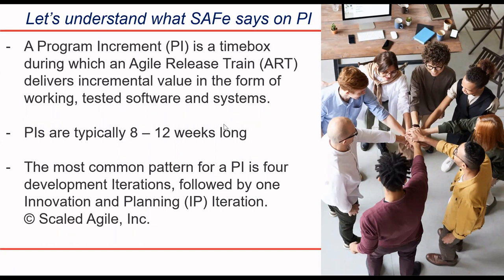Program Increment (PI) Planning - Effective Tips From Coaching Insight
In this video, I cover What is a PI, Its Importance and How to conduct an effective PI Planning session.